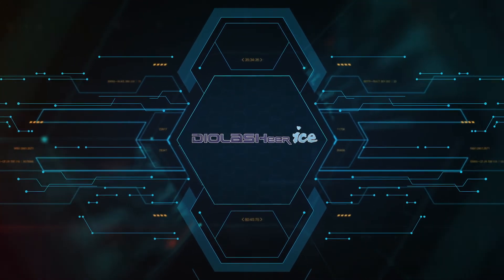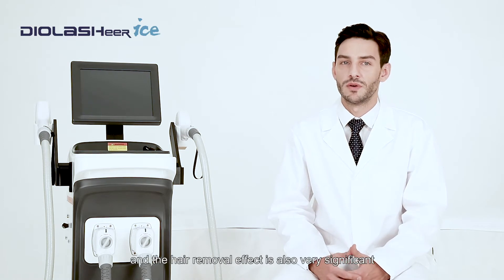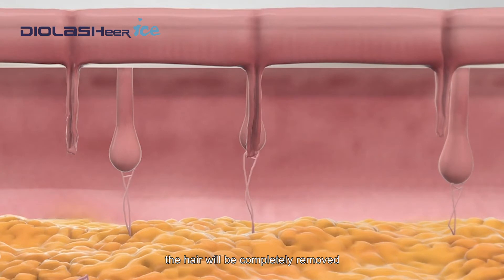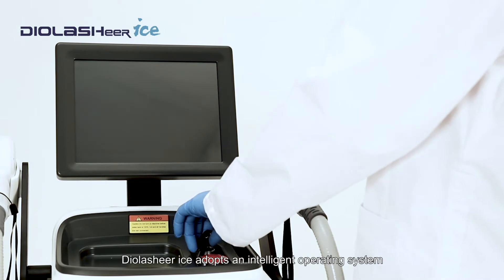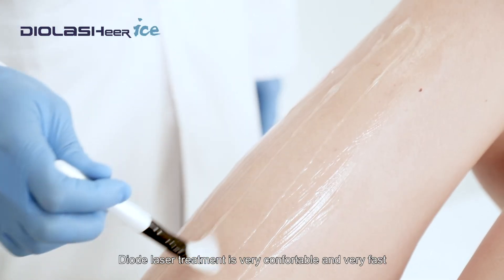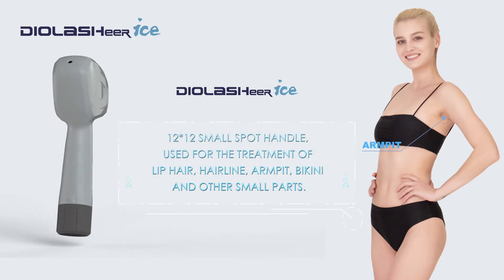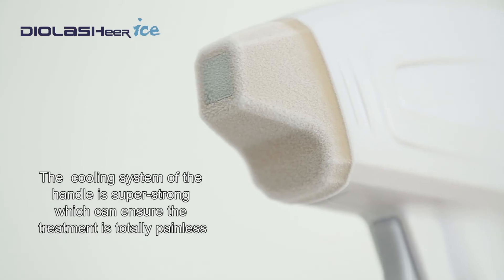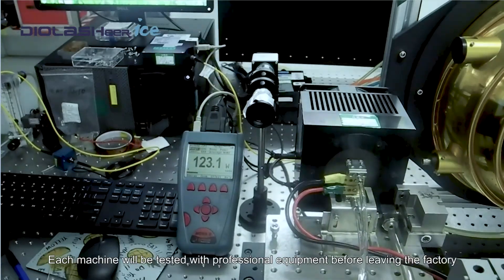808nm diode laser hair removal machine DIOLASHEER ICE 1200PRO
808nm diode laser hair removal machine
introduction and operation video